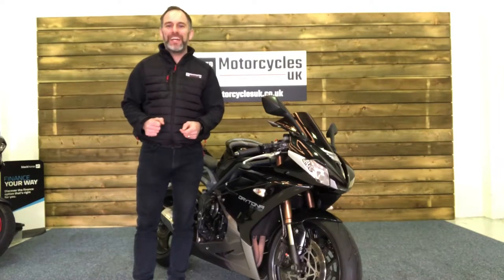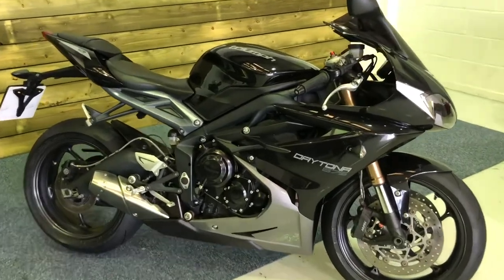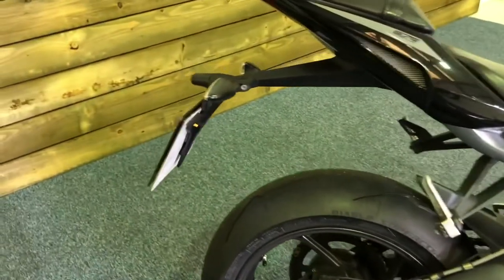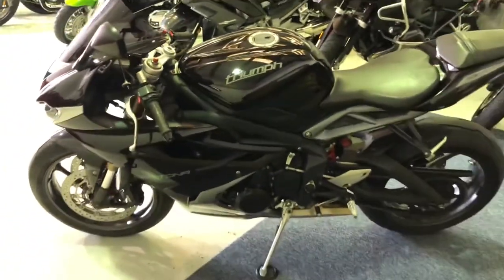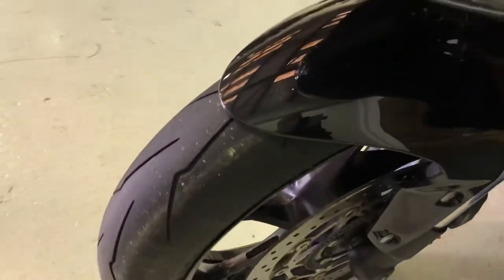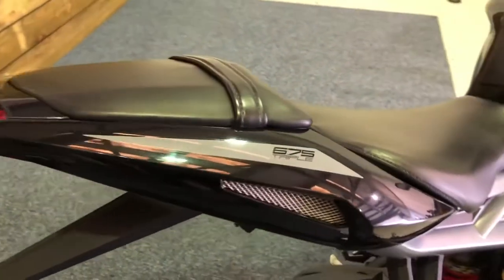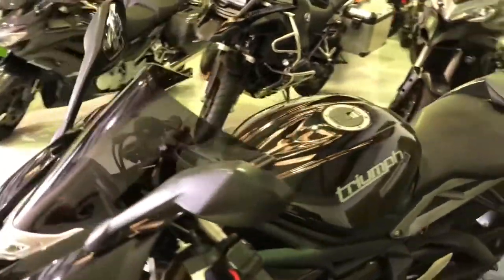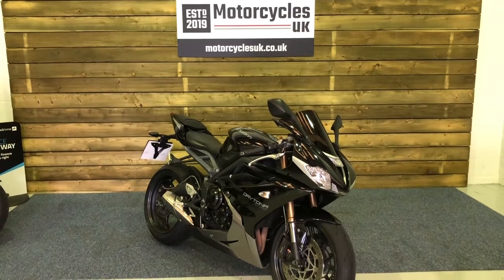Triumph Daytona 675 - Nationwide Delivery Available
Triumph Daytona 675 For Sale In Swindon

Triumph Daytona 675 ABS, 8,957 Miles with Full service history, recently serviced in July at 8,233 miles. This stunning Daytona 675 ABS is in Excellent Condition and comes with original Service book and Handbook. The legendary 675 is possibly one of the best Supersports bikes ever made with razor sharp handling, a powerful 123ps Triple cylinder engine with ultra light weight these bikes really take some beating! Call today to arrange a viewing or a personalised 360 video.